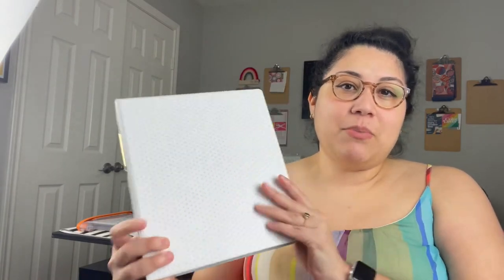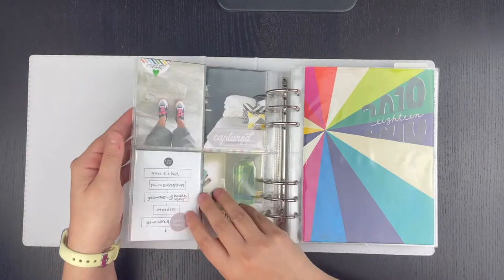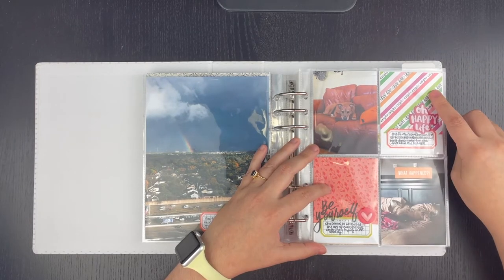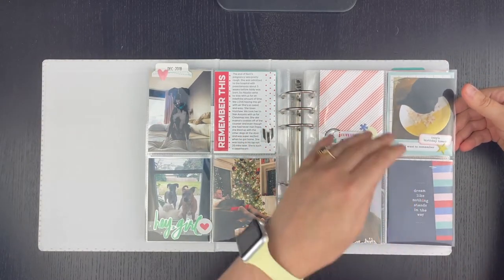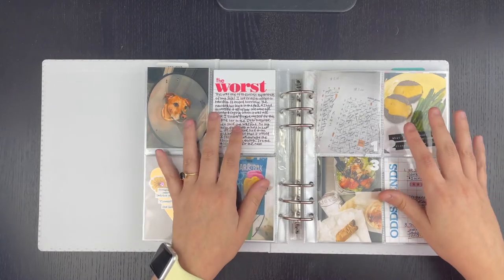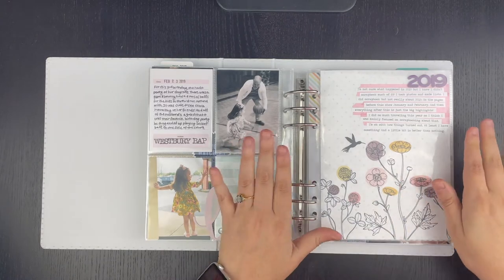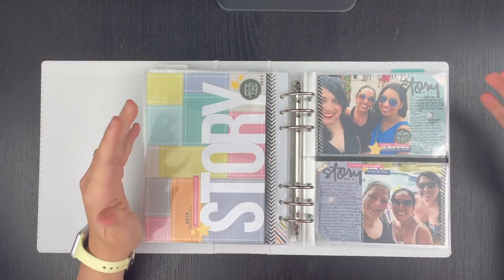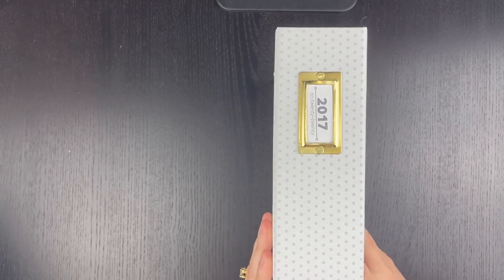6x8 Combo Album | Flip Thru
I had a mish mash of 6x8 pages in a variety of albums, all half started projects. So I combined them all into one album that I'm calling my Combo Album. It hold stories from 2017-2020!

I needed to fill in a few gaps to complete this. But before that I did a flip thru in this video